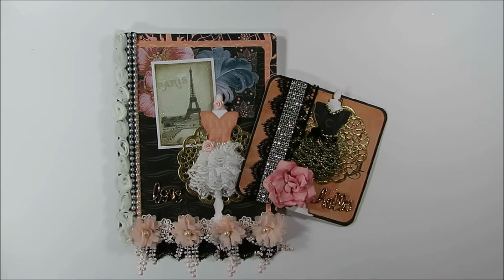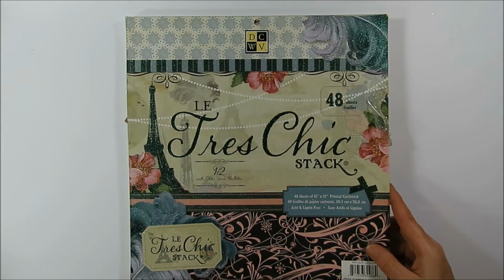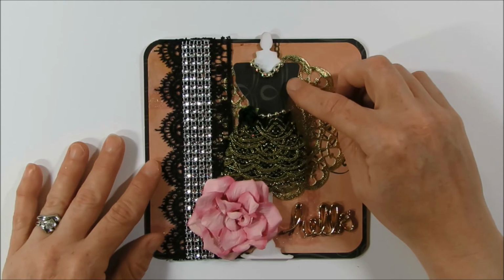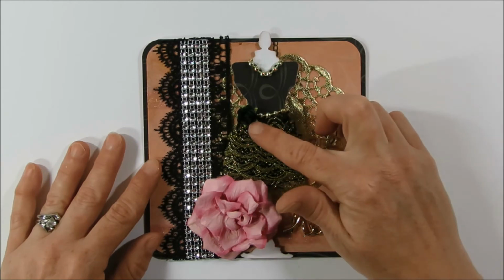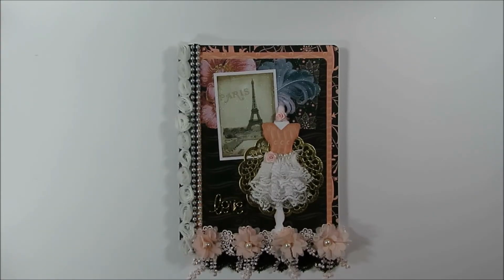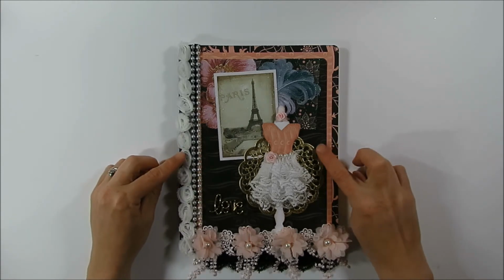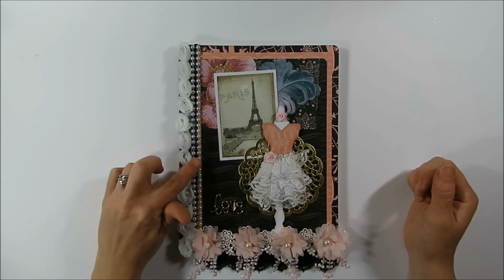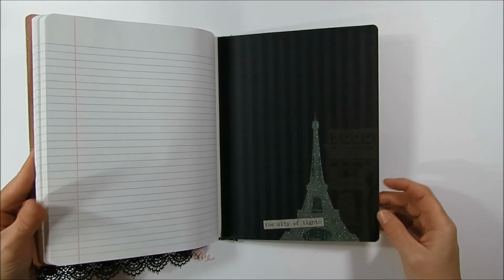Tres Chic Card and Altered Notebook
In this video I share with you an altered composition notebook and a 6 x 6 card that were done in a shabby glamour style with lots of layers and just the right touch of bling.  These projects were created using the Tres Chic Paper pack from DCWV and the sewing room die from Tim Holtz.  Thanks so much for stopping by and watching!